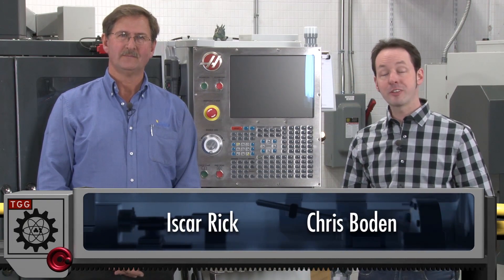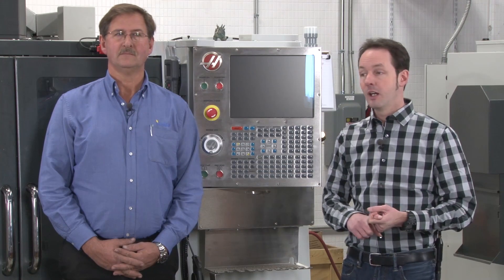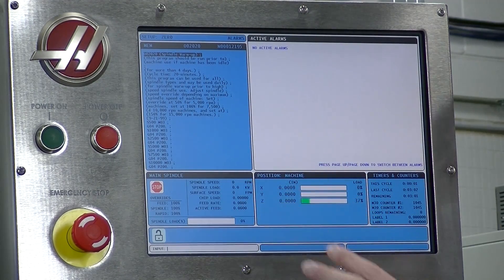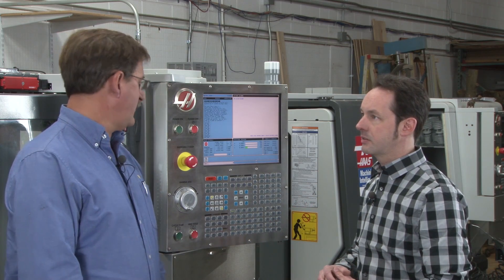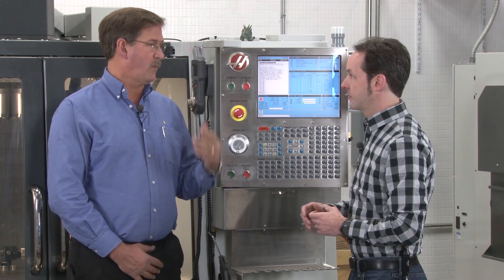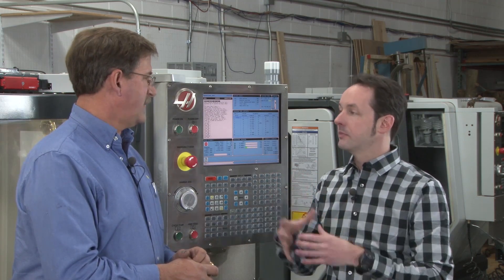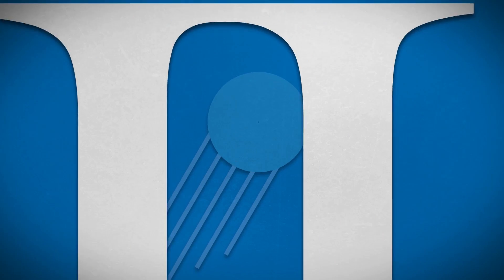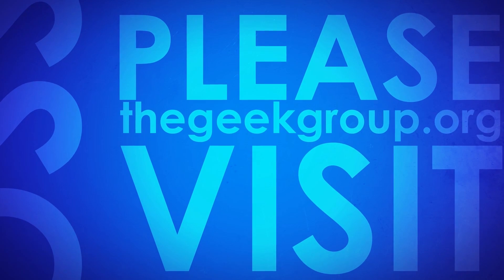Powering a Mill On/Off: CNC Training Series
- Starting with the very basics of working with your machine, we have a quick lesson on turning it on and off. Using our Haas VF-2 mill, Chris and Rick go over the proper procedure for powering up and back down again, as well as cover what to expect it to do during the process.